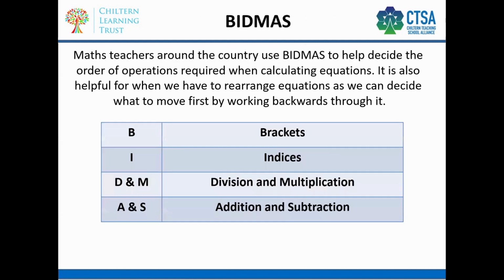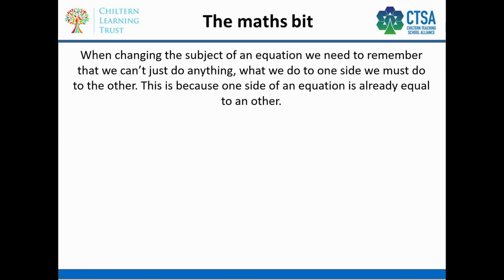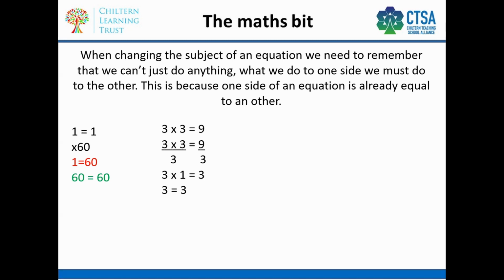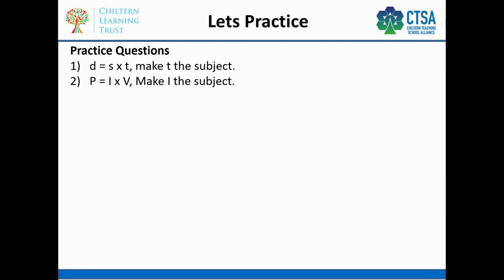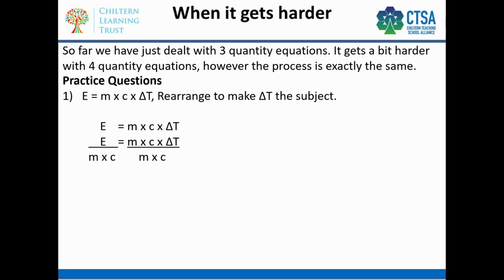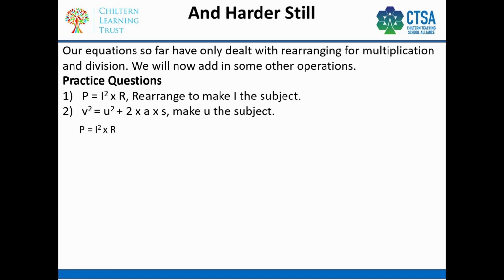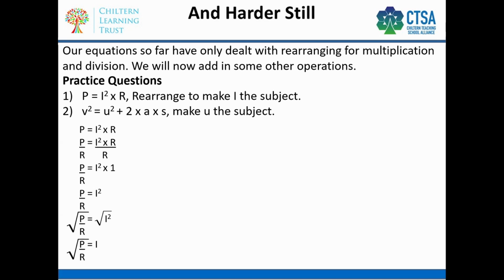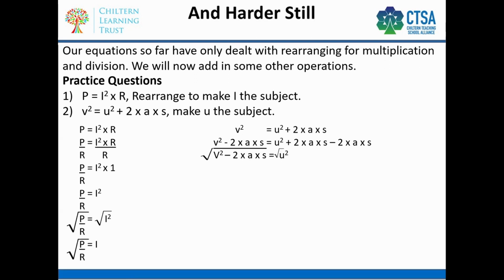Maths for Scientists: Rearranging the Equation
Jamie Douglas, a science specialist for the Chiltern Learning Trust, talks through how we can rearrange calculations to change the subject of the equations.